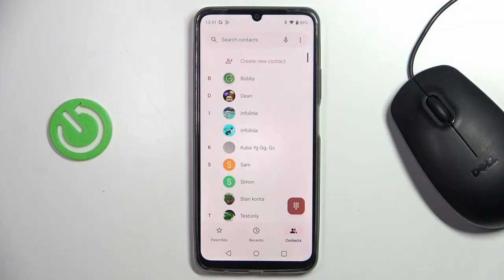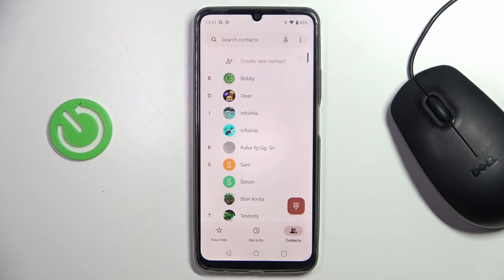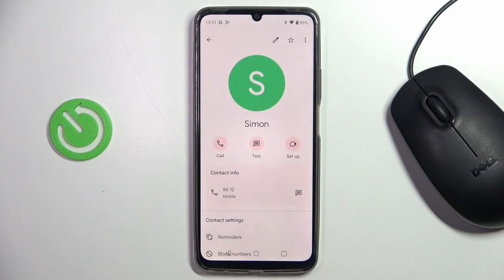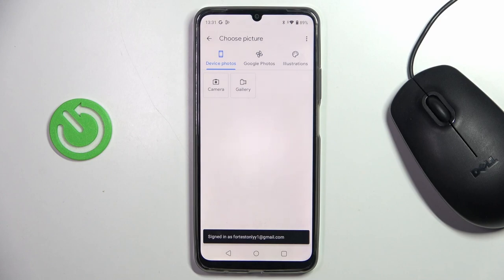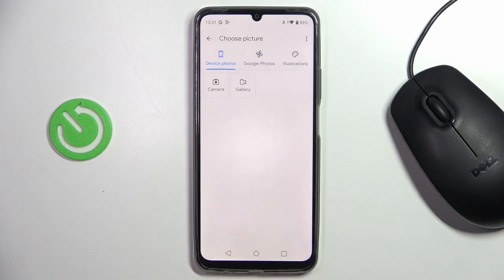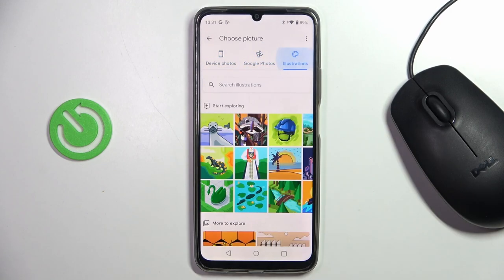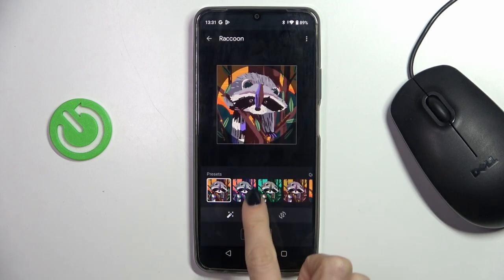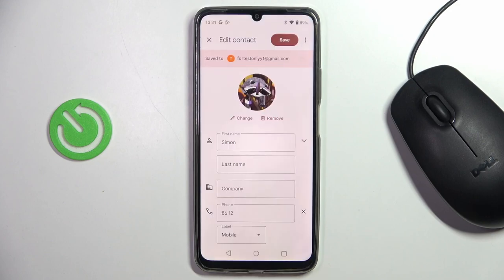How to Add a Photo to a Contact on REALME Note 50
Learn how to personalize your contacts on the REALME Note 50 by adding custom photos in this easy-to-follow tutorial. Whether it's a favorite snapshot, a professional headshot, or a memorable moment, assigning custom images to your contacts adds a personal touch to your phonebook. Watch as we guide you through the simple steps to upload and set custom photos for your contacts, making it easier than ever to recognize and connect with your friends and family at a glance.

How to upload a custom image to the specific contact on REALME Note 50? How to link a picture to the contact on REALME Note 50? How to customize contacts' details on REALME Note 50?